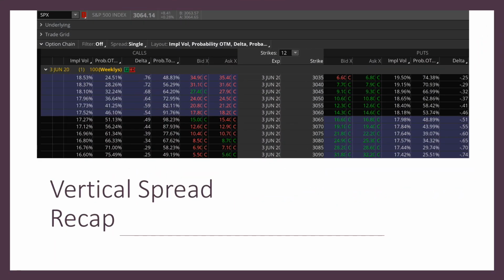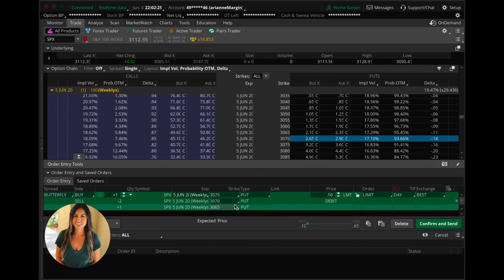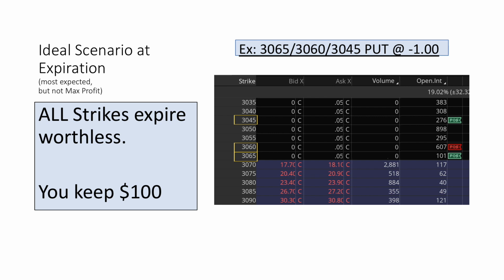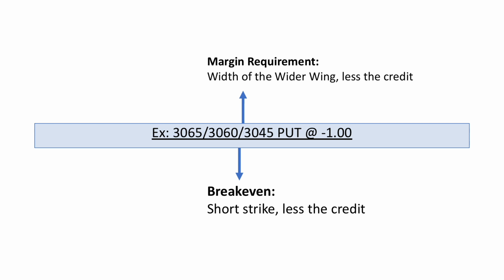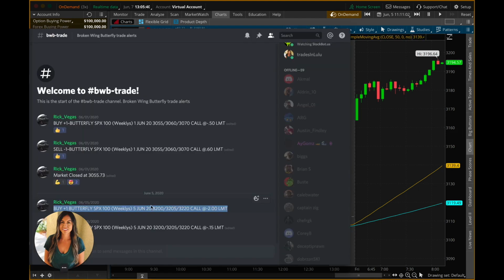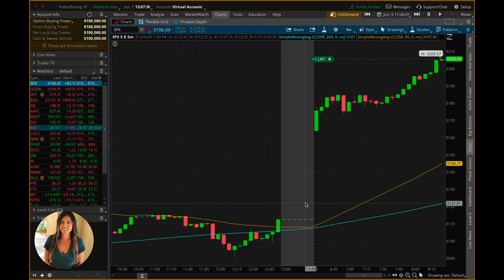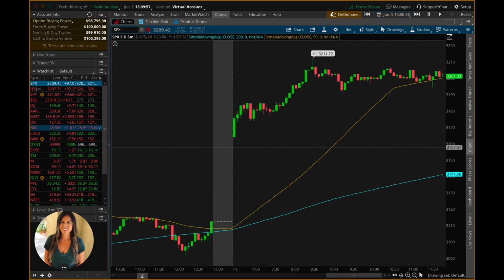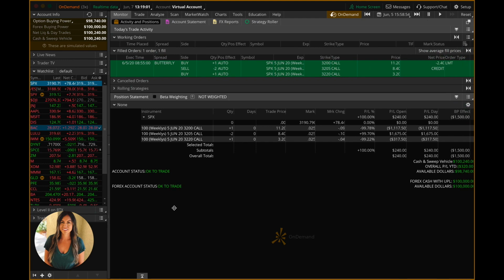Broken Wing Butterfly Credit Spread Options Trading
Also known as a Skip Strike Butterfly, our strategy focuses on using this on SPX, specifically on day of expiration OR 1DTE.